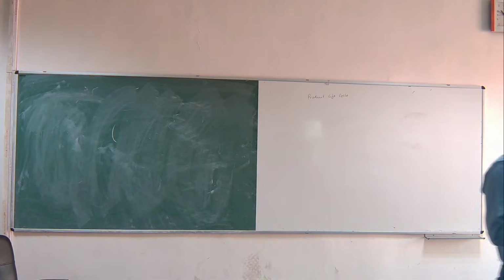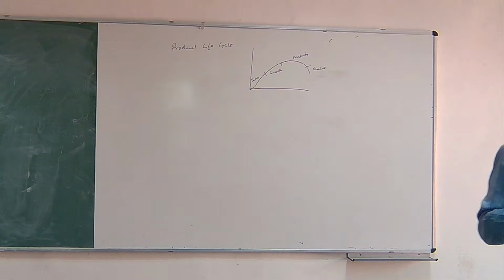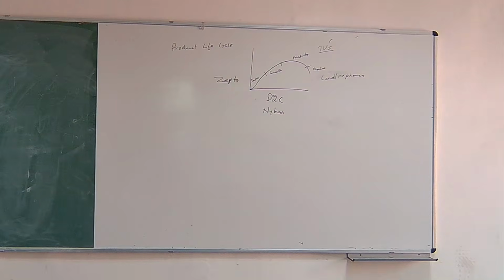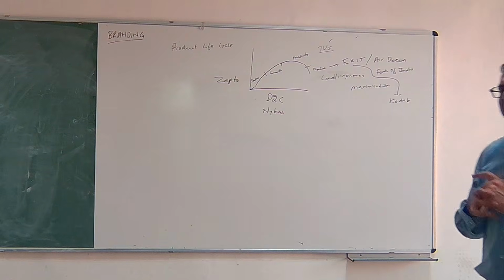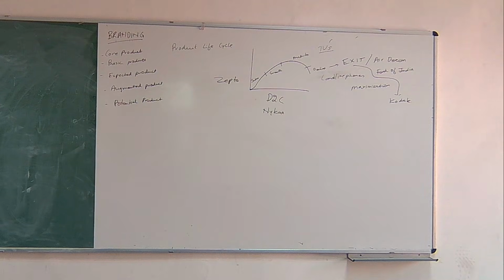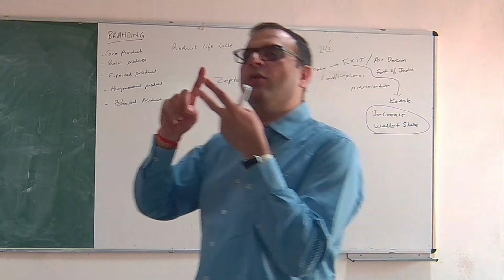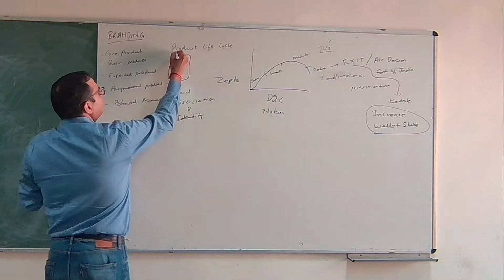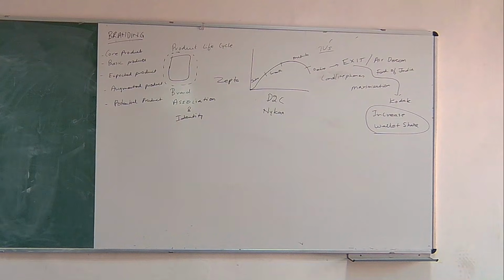Marketing Management by Mr. Tushar Marwah